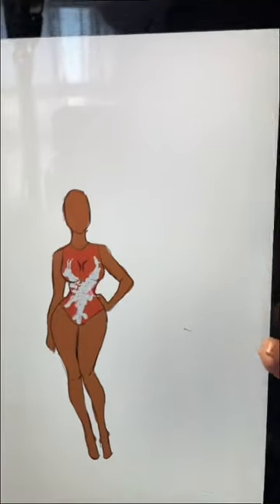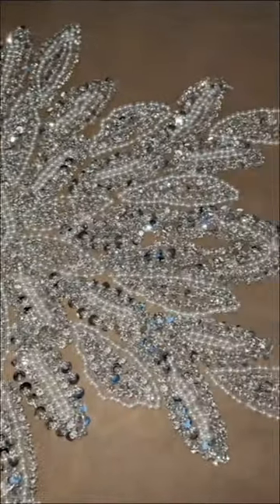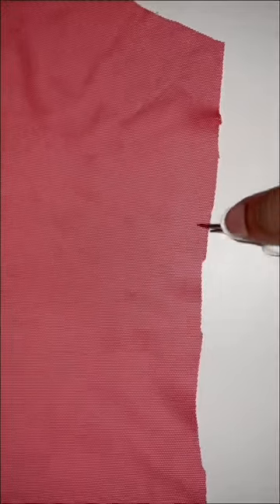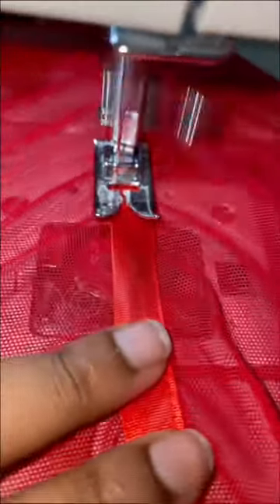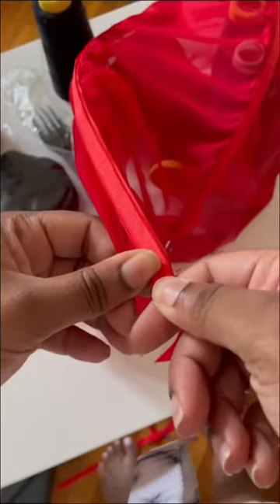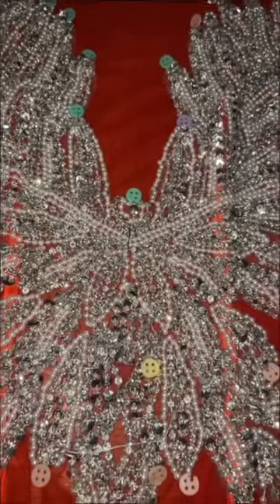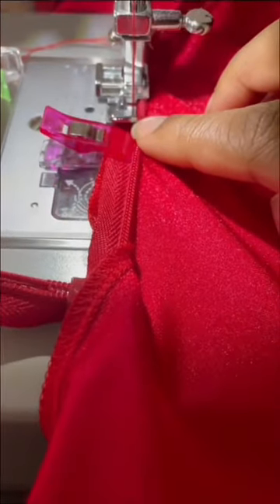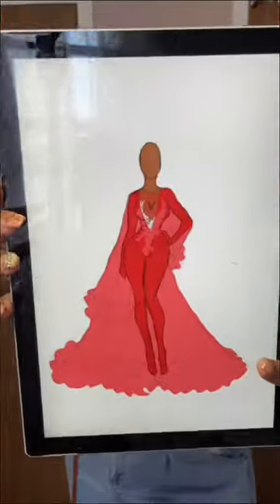Big Ruffle Robe with a matching bodysuit 😱